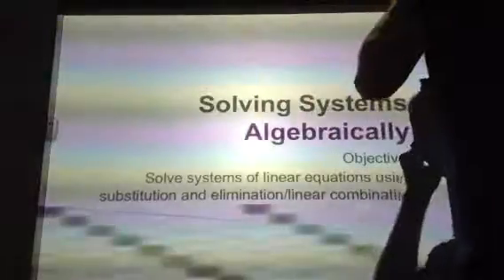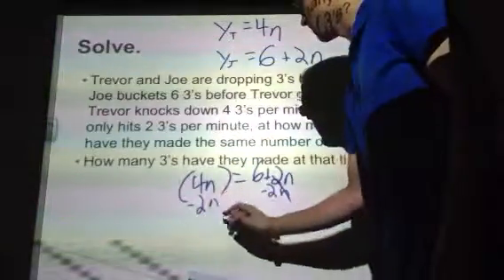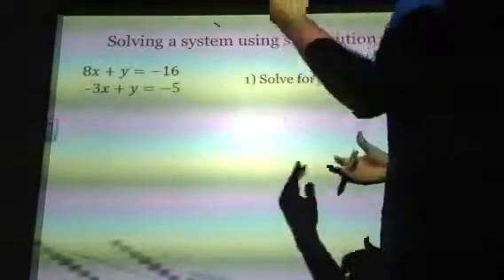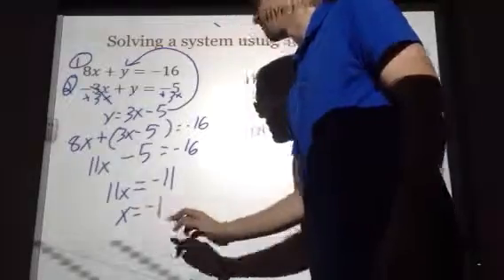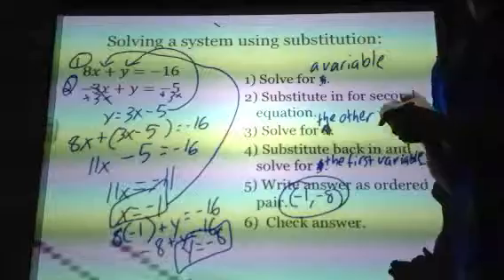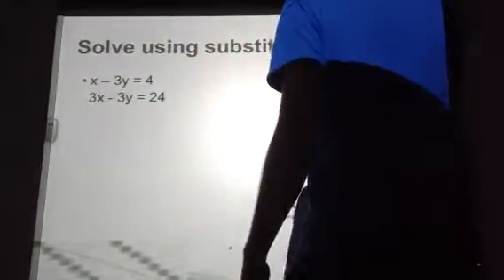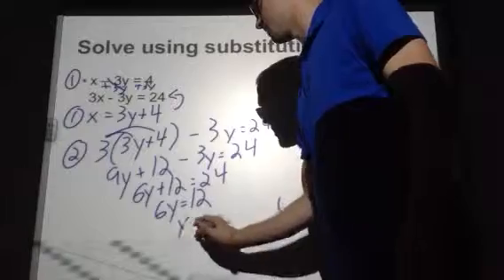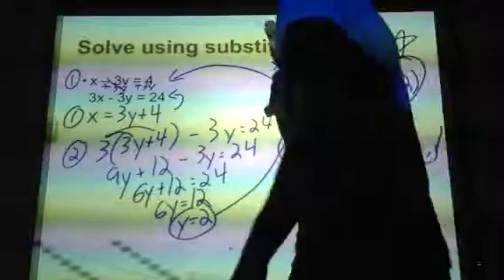Solving systems using substitution